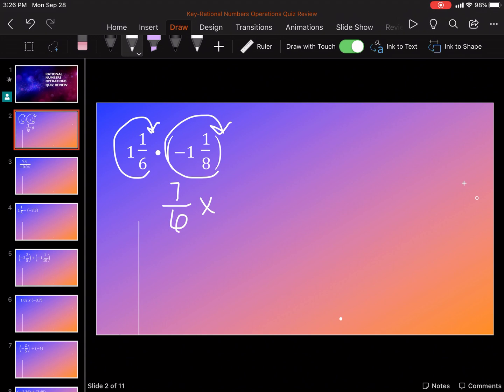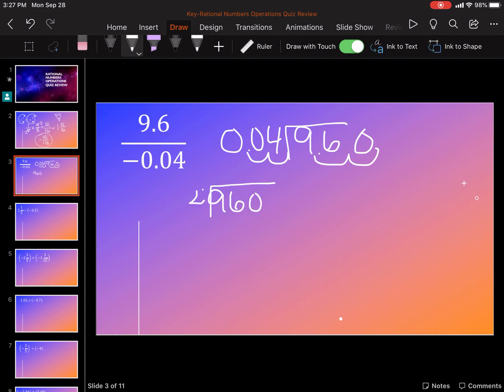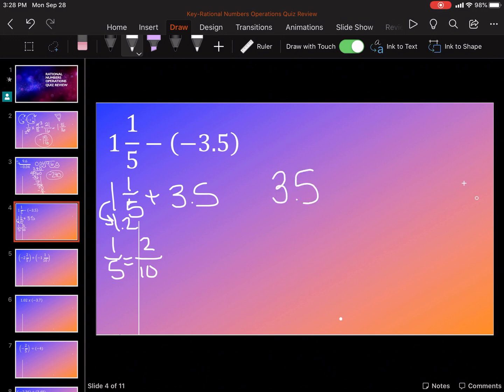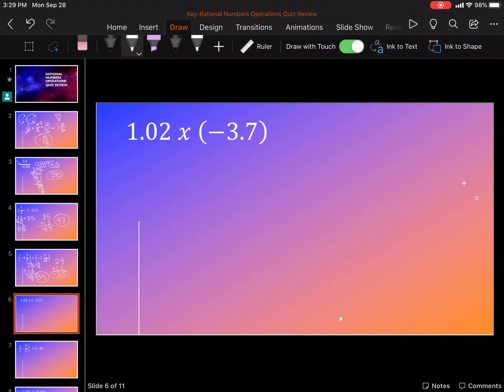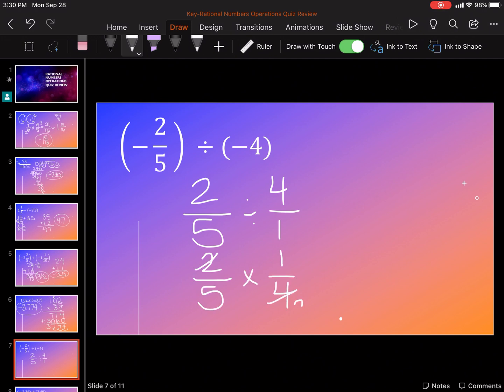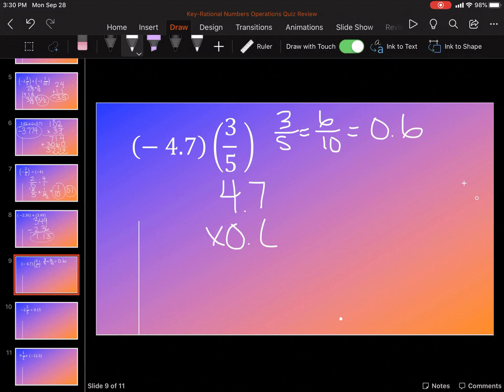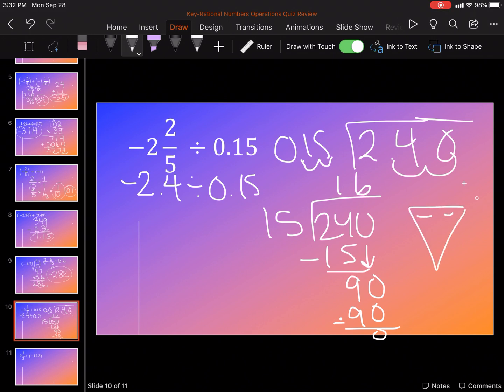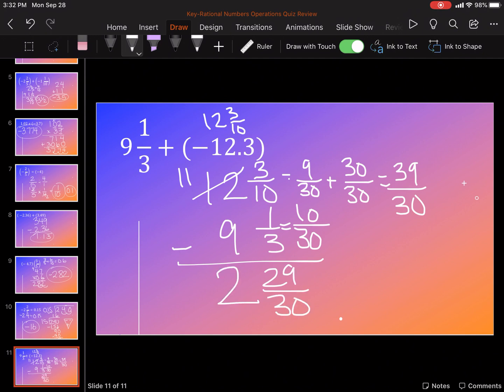Rational Number Quiz Review